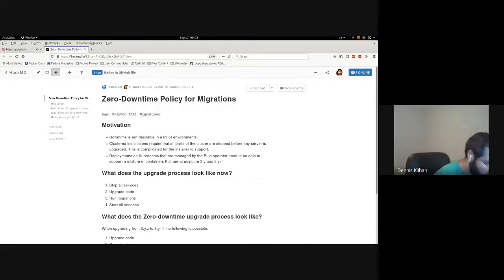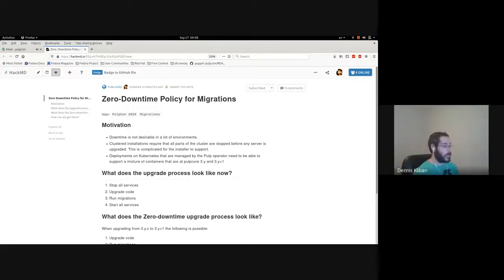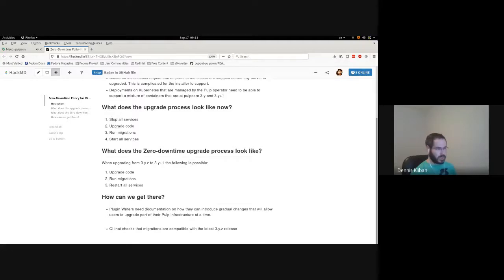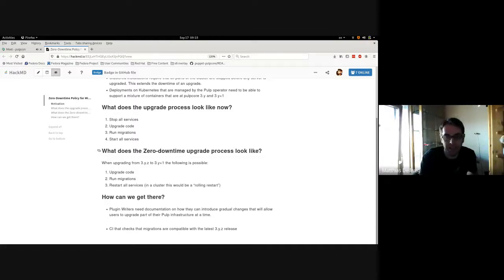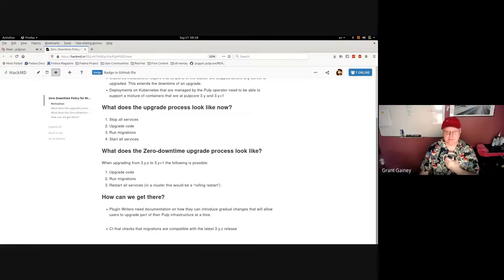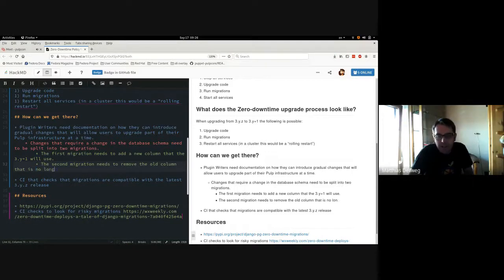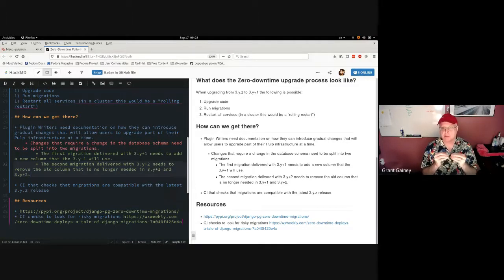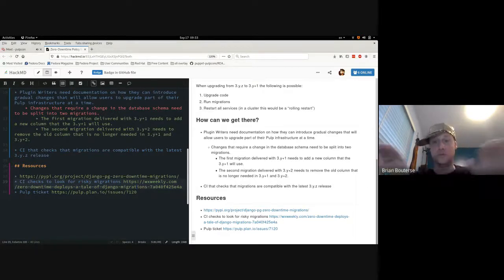PulpCon 2020 - Zero downtime policy for migrations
Dennis Kliban discusses what it will take to migrate Pulp with zero down time.